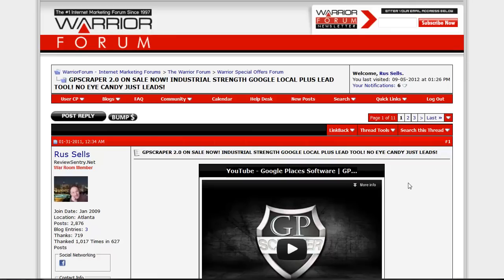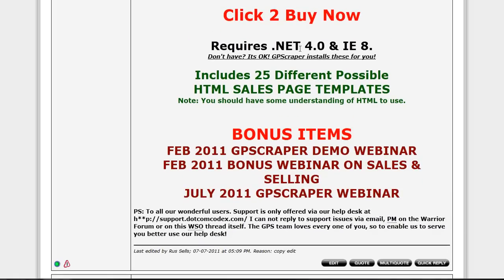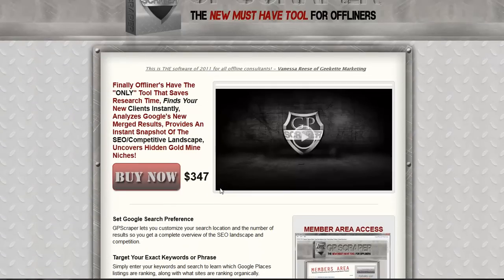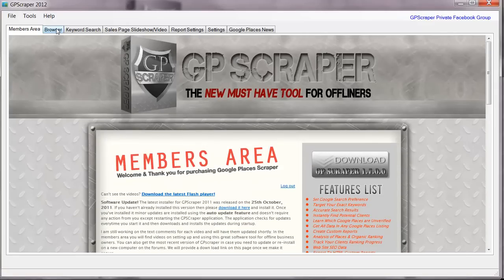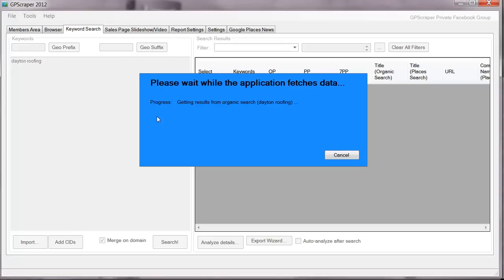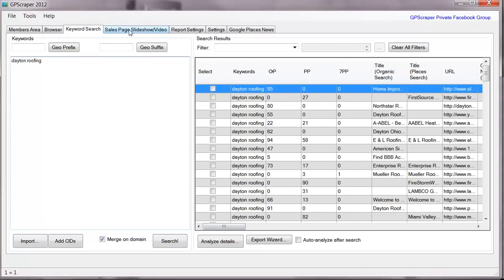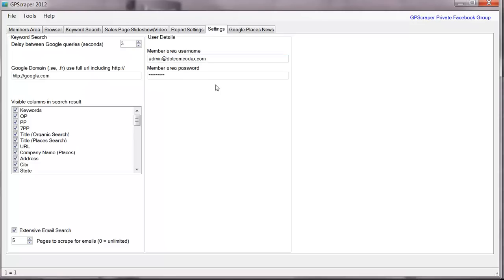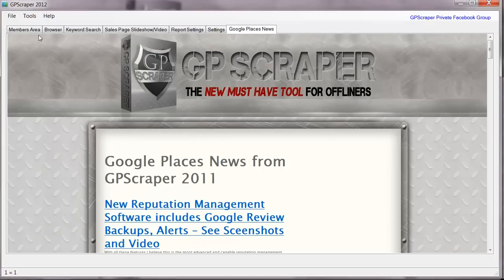GPScraper 2.0 Just $99 for a limited time only!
GPScraper 2.0 has been released and it works for Local Plus too!